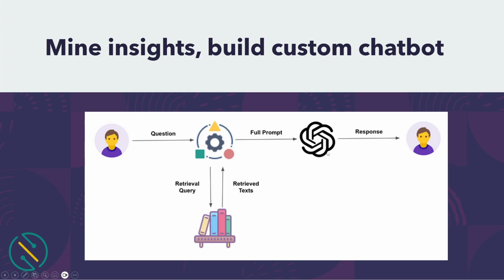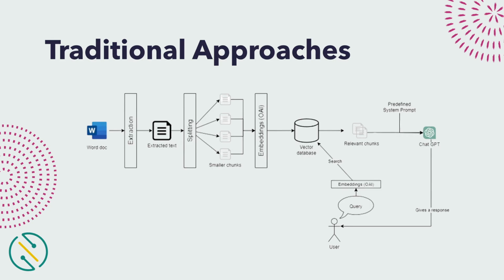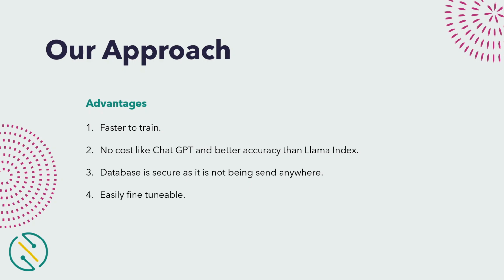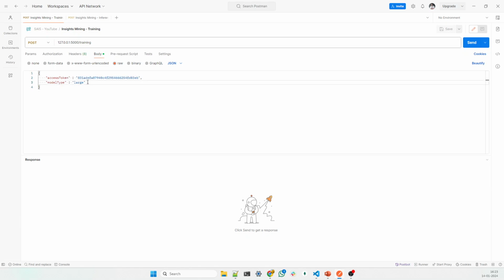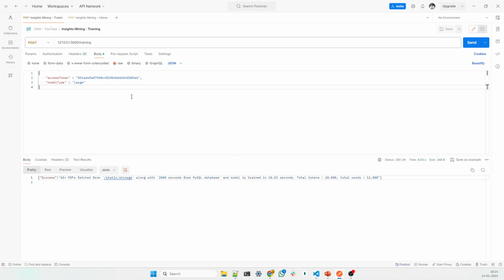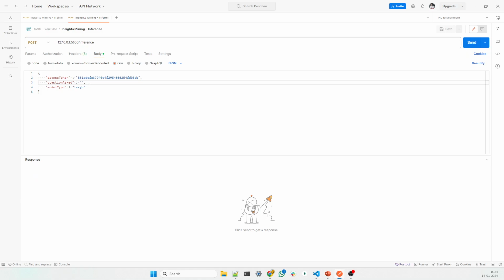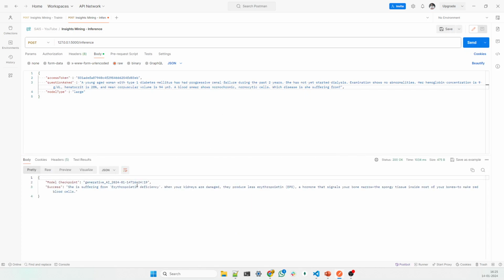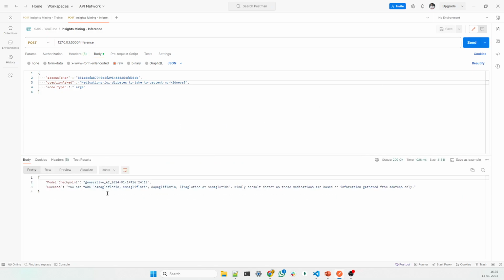Mine insights, build custom chatbot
Struggling to unearth the gems hidden within mountains of documents? Say goodbye to tedious manual analysis and hello to Sachdev AI Solutions! Our pioneering generative AI model devours 150+ PDFs in mere minutes, surfacing key trends, predicting future patterns, and fueling smarter business decisions. It's like having a superpowered search engine at your fingertips, instantly revealing the insights you crave.

But wait, there's more! This AI marvel transforms into a friendly chatbot, seamlessly guiding you through the extracted treasure trove. No more technical jargon, just clear, concise answers at your beck and call.

And who are the masterminds behind this revolutionary tech? We are Sachdev AI Solutions, a consultancy firm brimming with AI wizards, data whisperers, and automation alchemists. From tackling complex AI tasks to crafting stunning data visualizations, we conquer your toughest challenges with cutting-edge solutions. So, ditch the spreadsheets and embrace the future.
Let Sachdev AI unlock the secrets slumbering within your documents and propel your business to new heights!